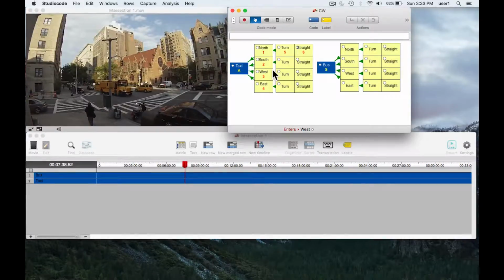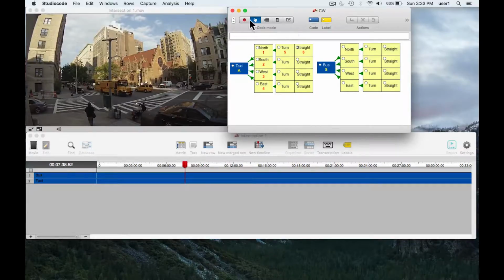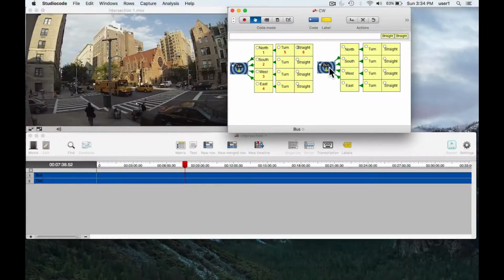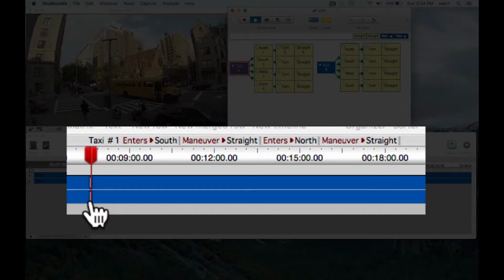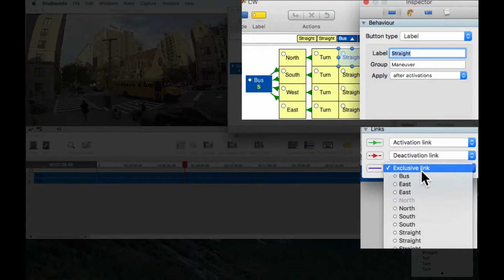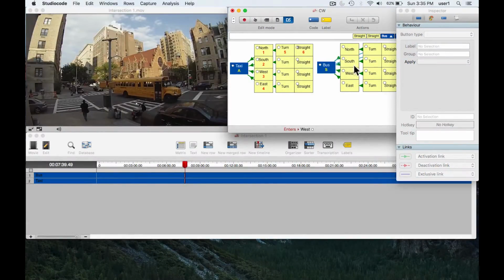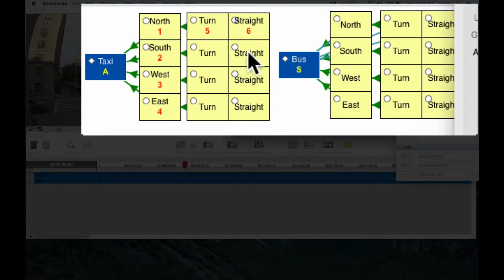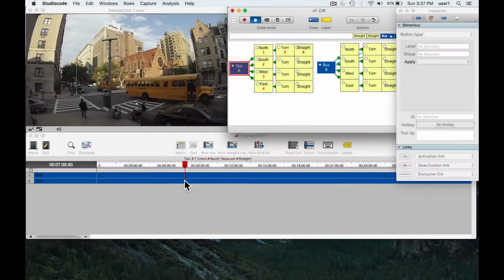Studiocode Tutorials | 6.8 Labels & Groups - Exclusive Links and Labels